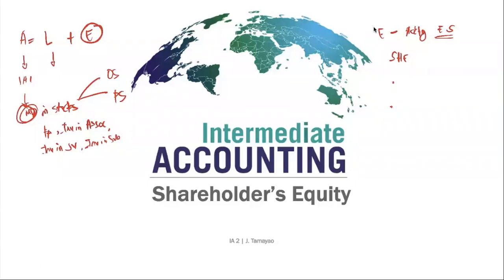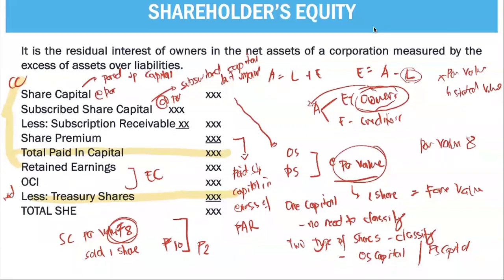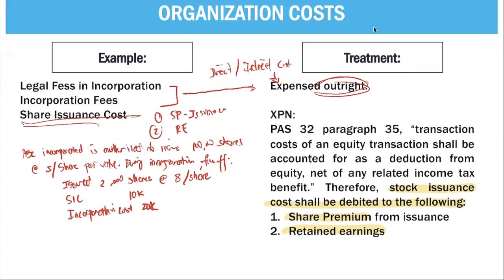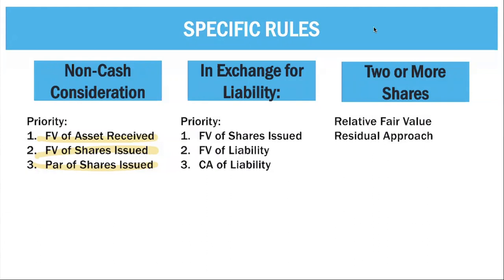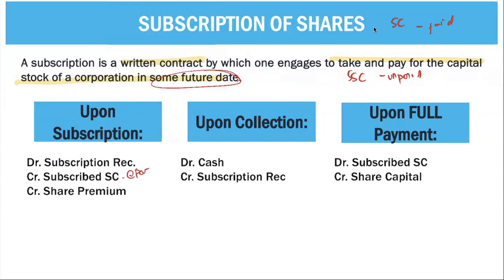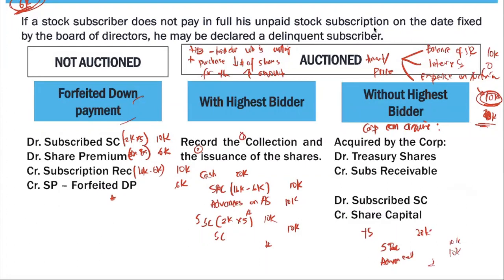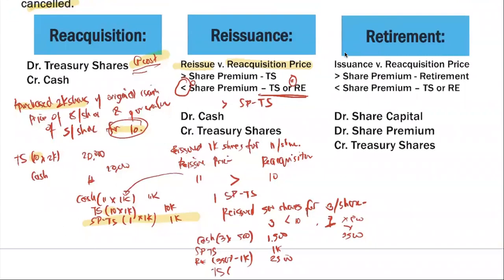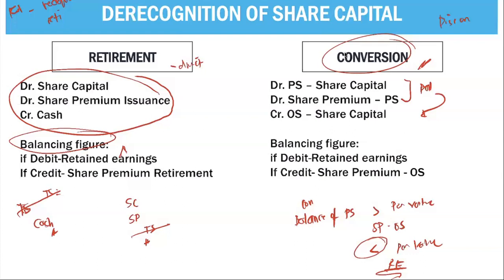FAR - Shareholder's Equity - Contributed Capital